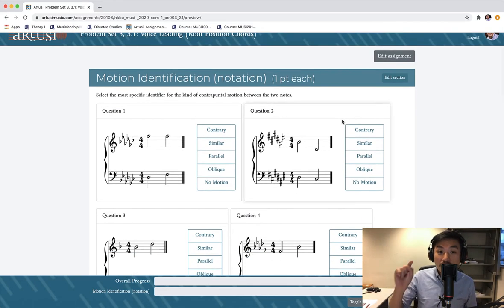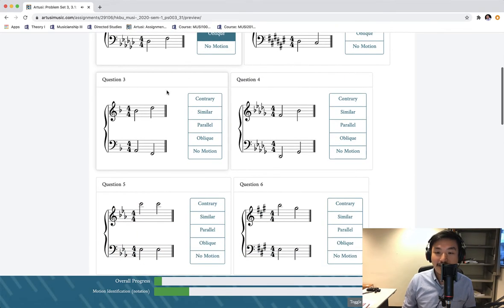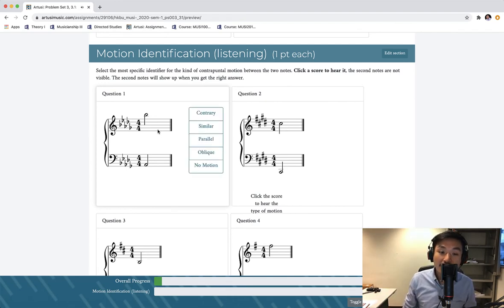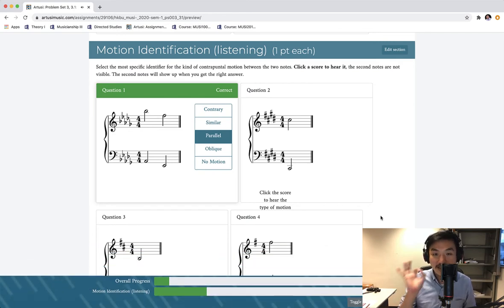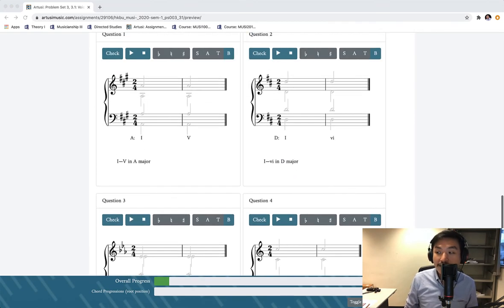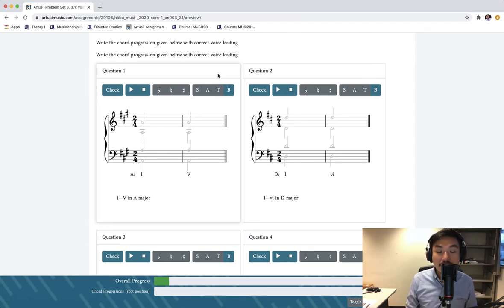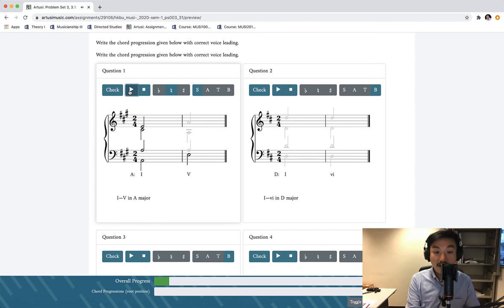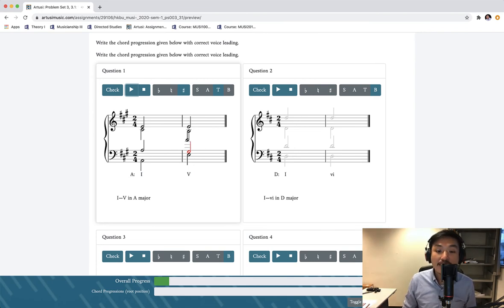Artusi Problem Set 3.1 Preview